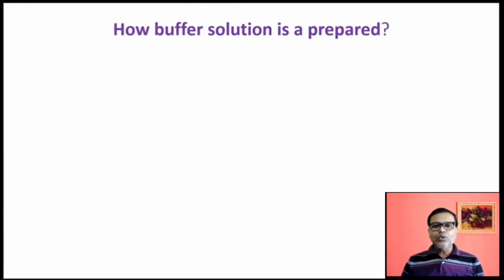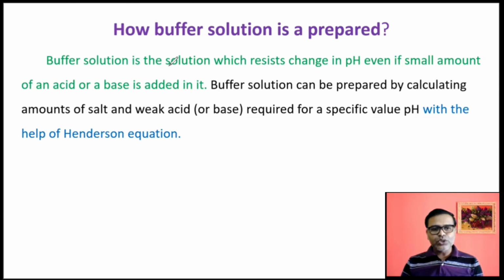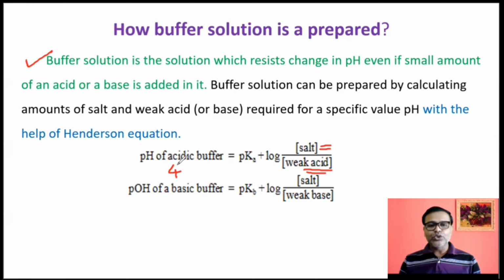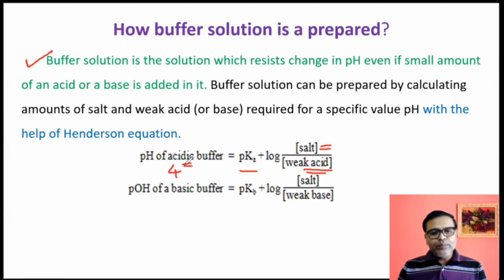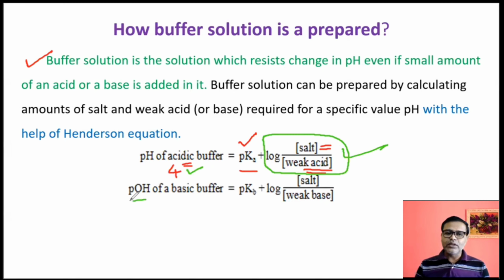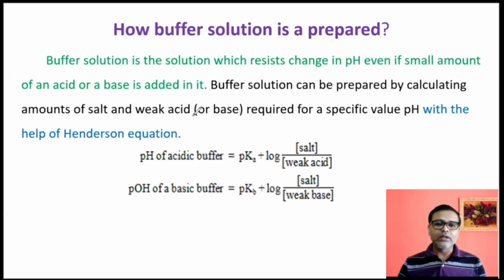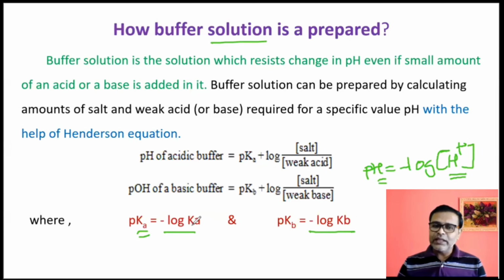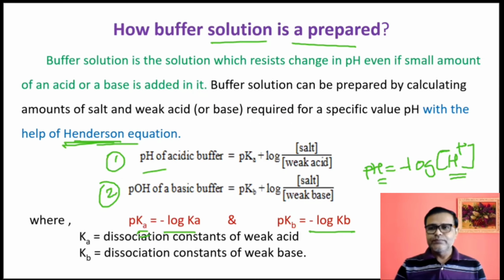How to prepare Buffer Solution | Preparation of Buffer solution | pH metry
In this video concept of Henderson equation and its use in preparation of Buffer solution of required pH is explained.
You will understand How to prepare a Buffer Solution of required pH.